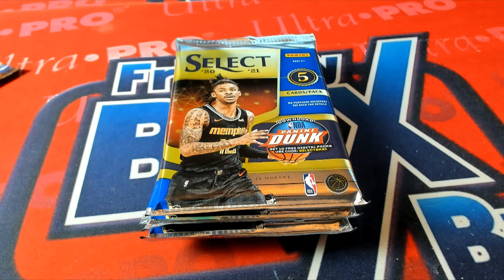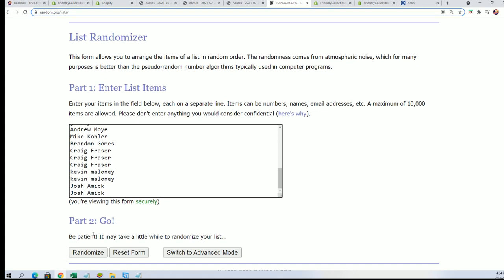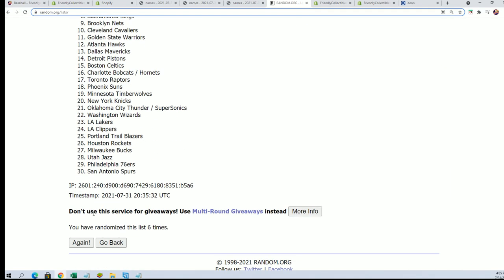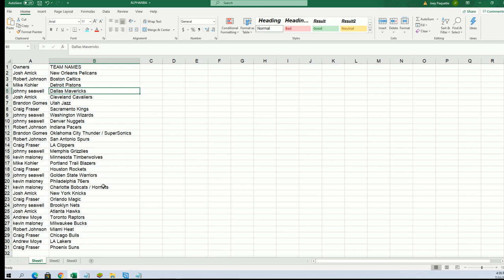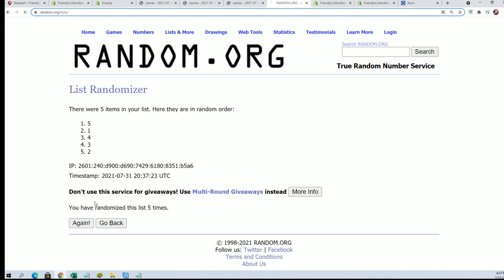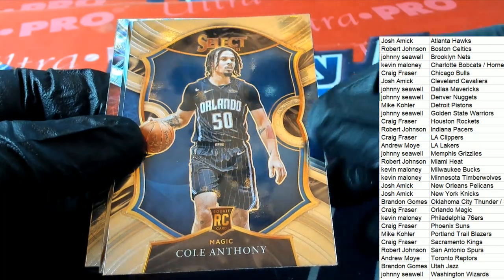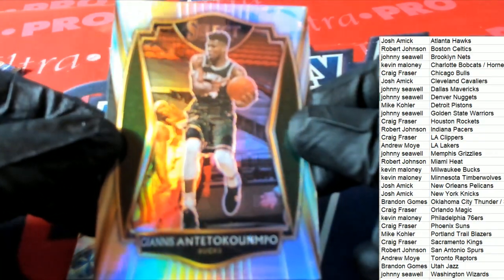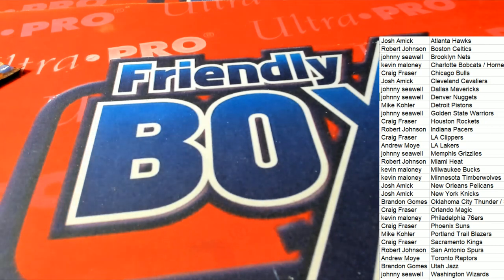2021 Panini Select Basketball Hobby ID 21SELECTBSK107